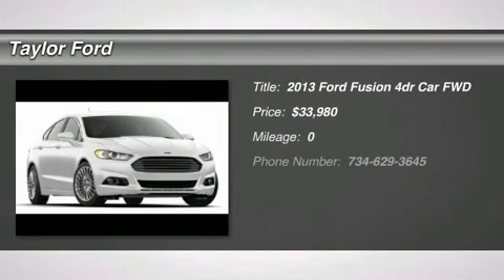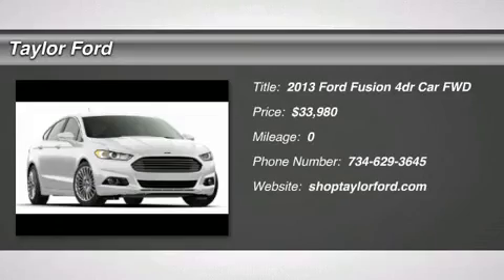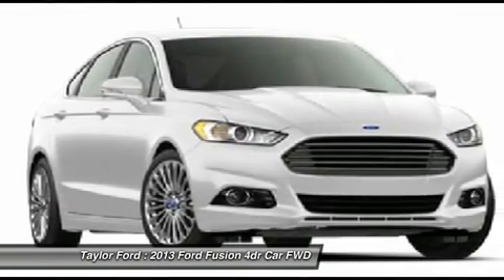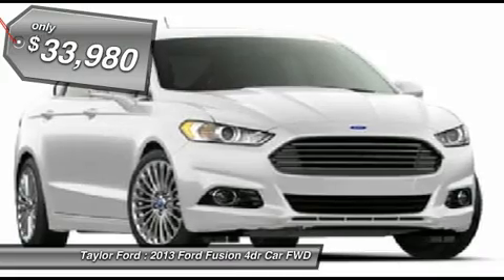2013 FORD FUSION Taylor, MI IP-176633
2013 FORD FUSION Taylor, MI
Stock# IP-176633

Taylor Ford
10725 South Telegraph